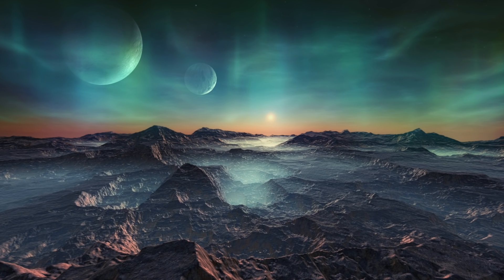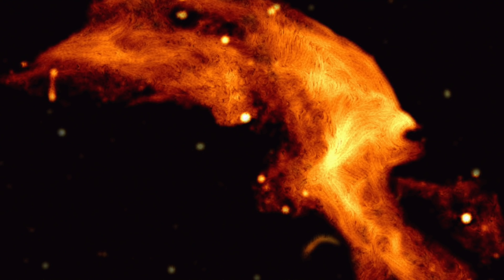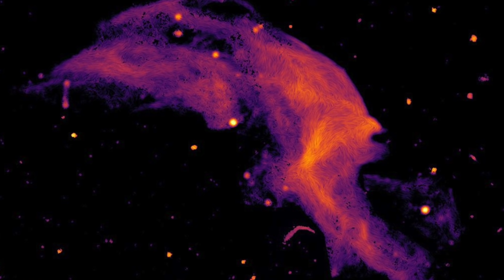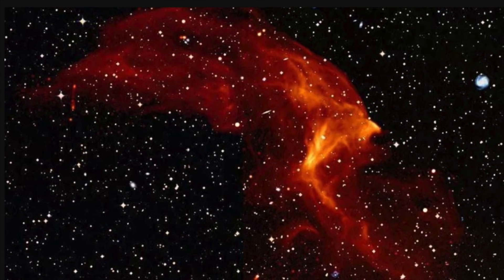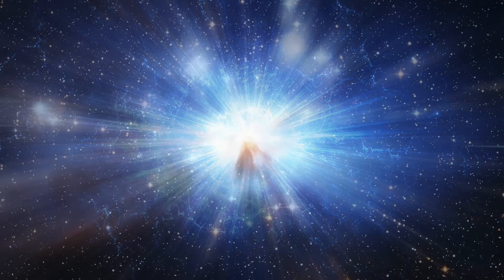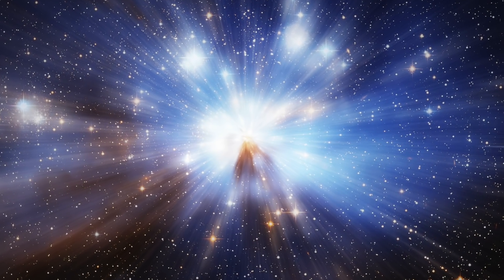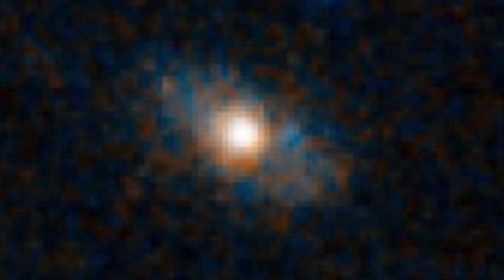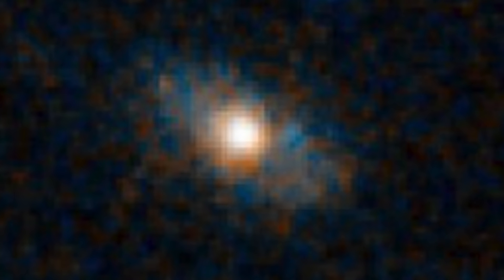Scientists Have Detected A Massive Structure In Space 60 Times Bigger Than The Milky Way Galaxy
Scientists have detected a massive structure in space 60 times bigger than the Milky Way Galaxy. Today, we take a look at what was just detected in space.

The vast cosmos is, as far as we know, endless. And it is within this vast endlessness that we search for meaning, for purpose, for inspiration and serendipity.

Cosmic collisions and grand, colourful explosions are a staple in space. Despite being a vacuum, space can be as colourful and bright as it is unknown and elusive. The larger and more spectacular the explosion or supernova, the more excited researchers become upon its discovery. Recently, a brand-new burst of colour and a spectacle transpired; an occurrence dating back to 1 billion years ago still showcasing itself in the night skies.